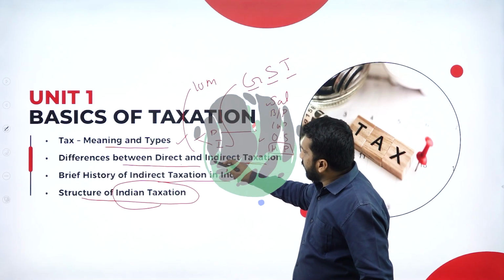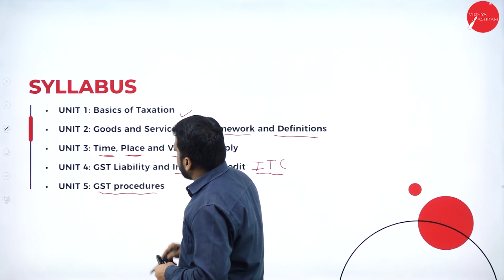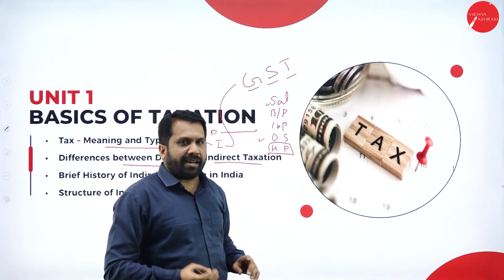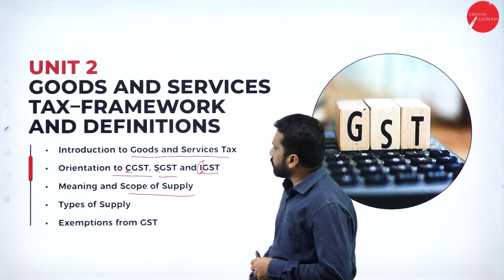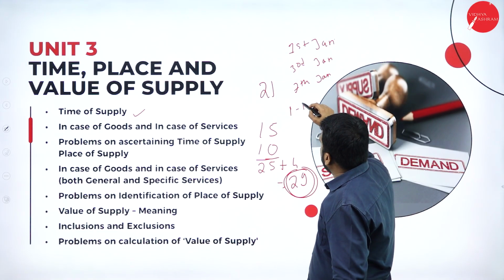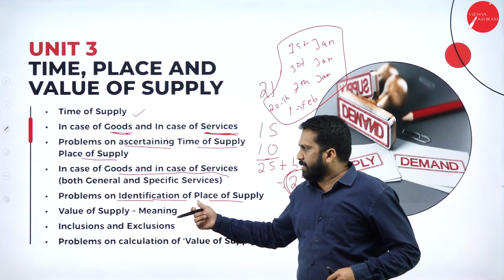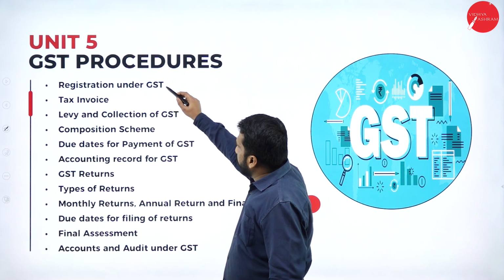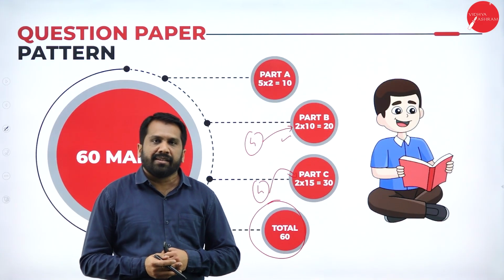DAY 0 | GOODS AND SERVICES TAX | VI SEM | BBA | INTRODUCTION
Course : BBA
Semester : VI SEM
Subject : GOODS AND SERVICES TAX
Chapter Name : INTRODUCTION
Lecture :